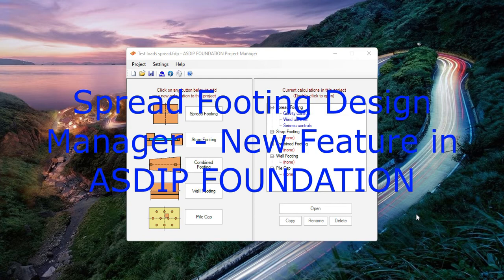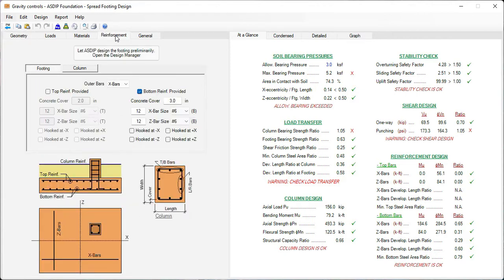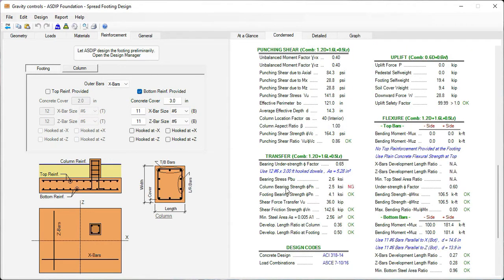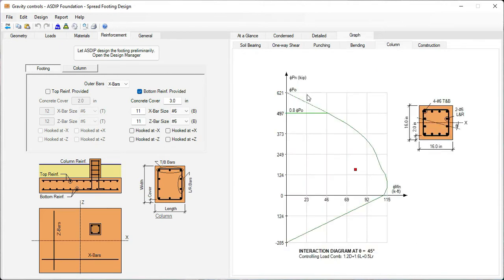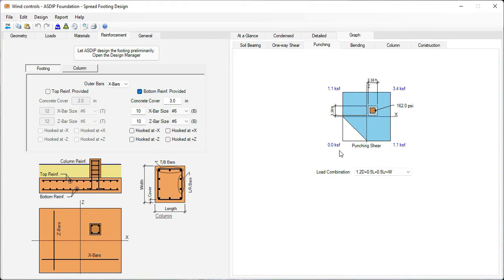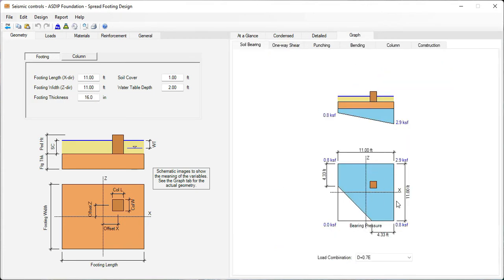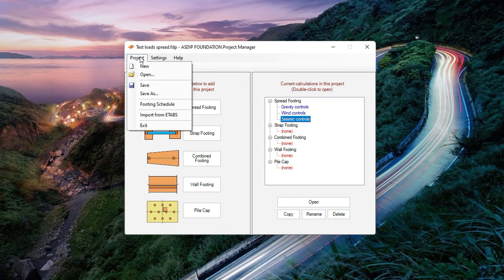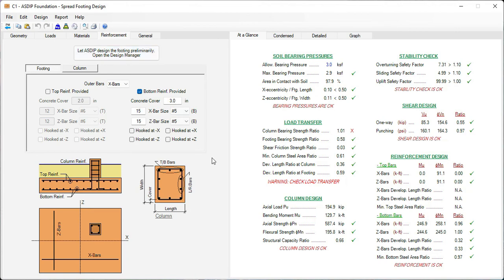Spread Footing Design Manager in ASDIP FOUNDATION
ASDIP FOUNDATION is a structural engineering software for design of footing members. It includes some new features such as the Footing Design Manager, the generation of the Footing Schedule, and the exporting of this schedule to Excel. This video is a brief overview of how these new features work, and how to use them to complete the design in less time and boost your productivity.